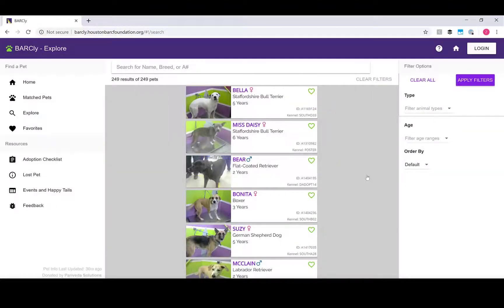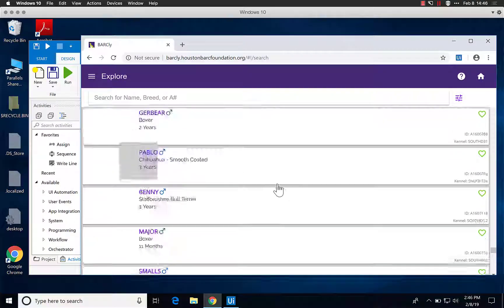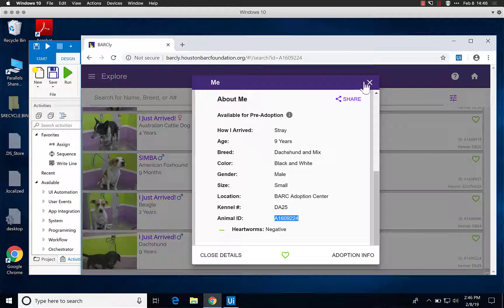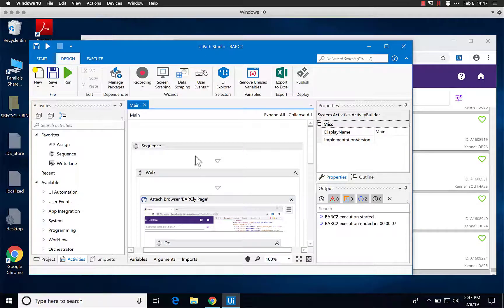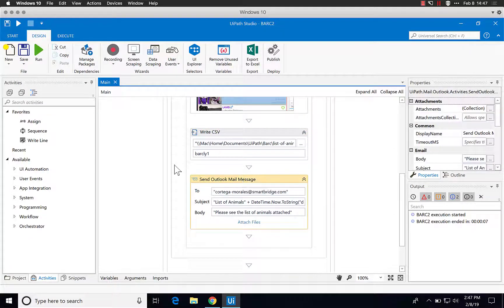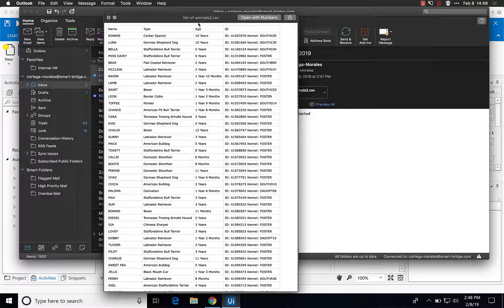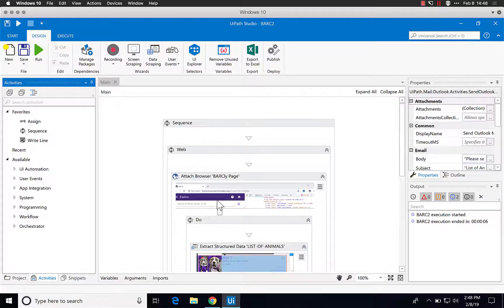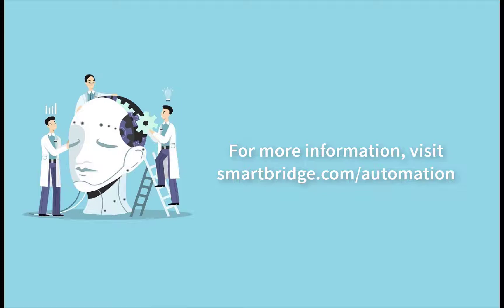An RPA Use Case with UiPath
A Smartbridge consultant recognized the opportunity to implement his UiPath expertise into a real working use case during his spare time. Like many animal shelters in the Houston area, an ever-growing population of animals can be difficult to process and track. A local animal shelter was manually inputting and updating various forms of data for each animal as they were processed.
Following an RPA integration, the manual stimulation of this task has now been eliminated. Hours of work has been condensed into just seconds, and volunteers are now able to complete more pressing tasks.